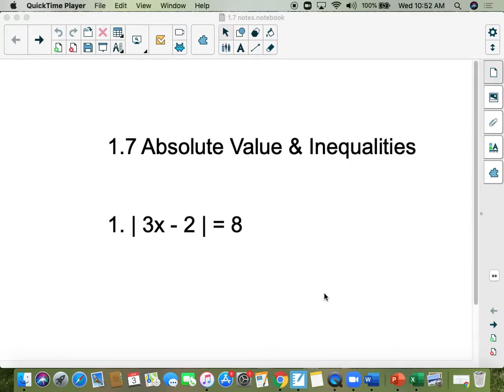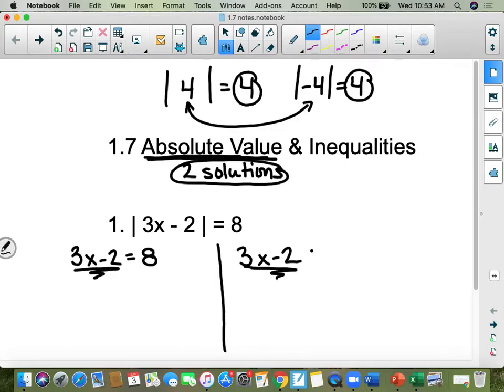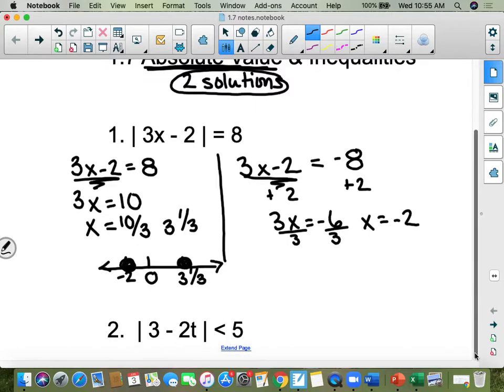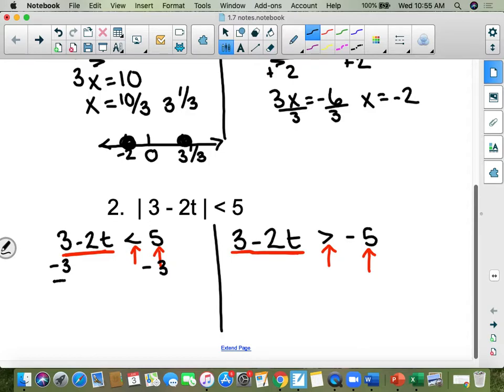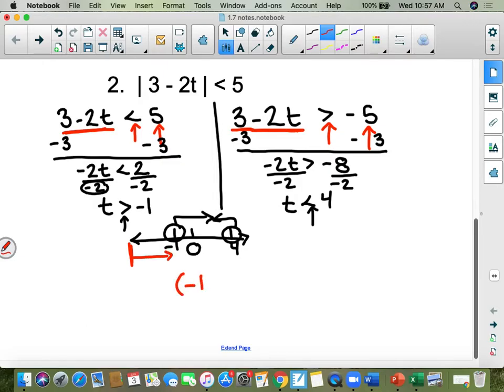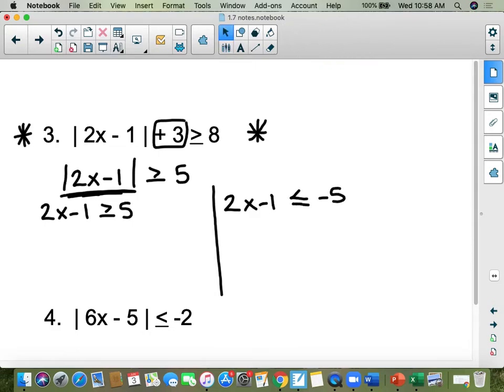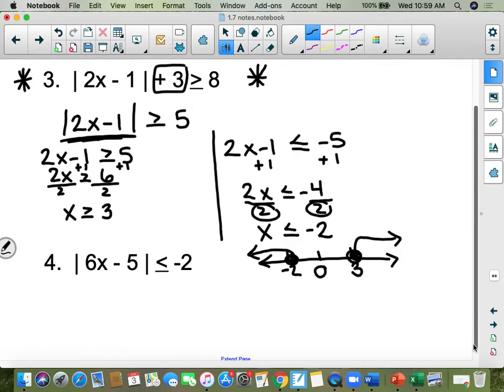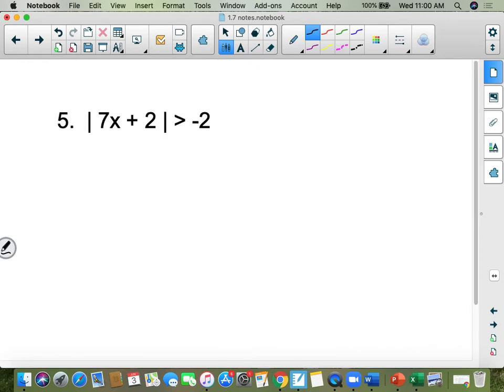Algebra II 1.7 notes